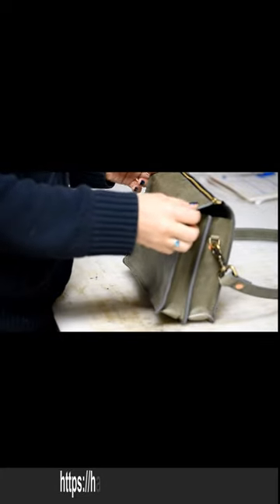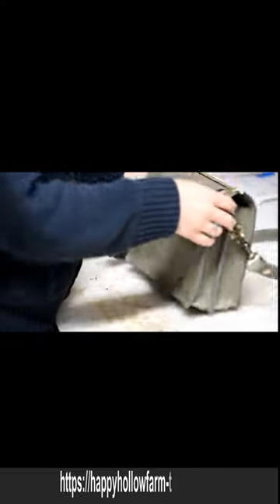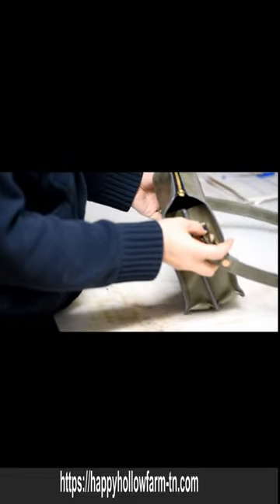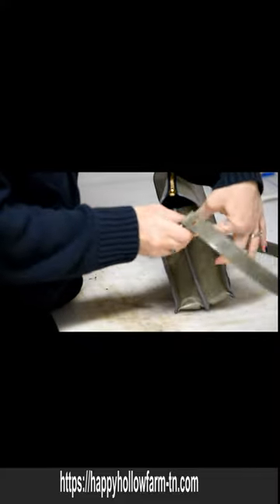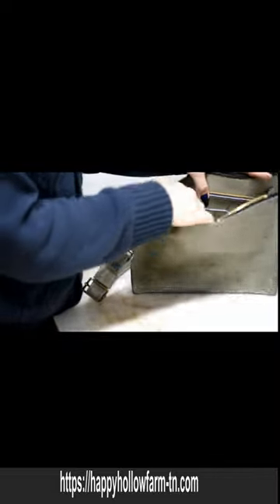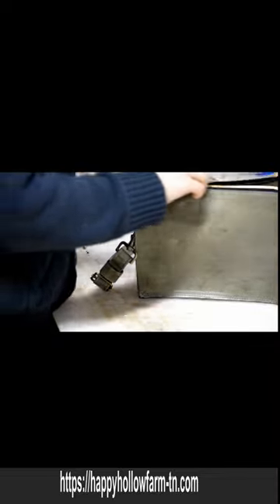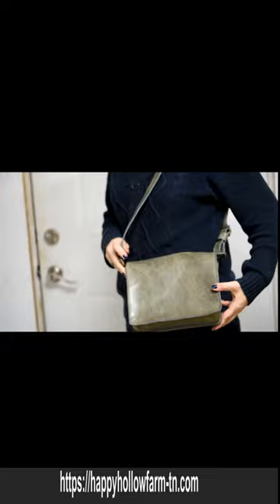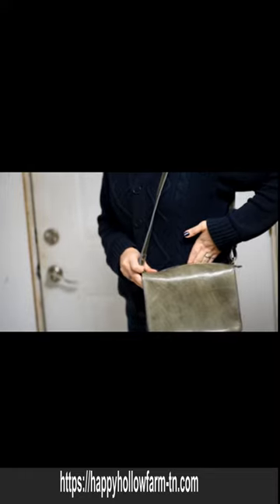Cross Body Purse V1 Finished Product